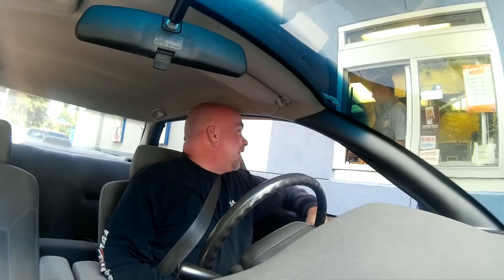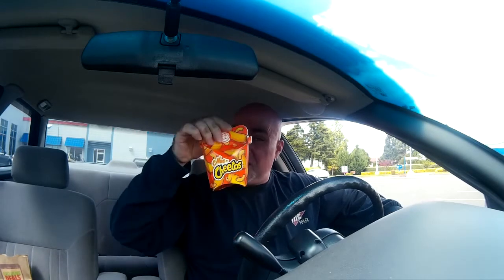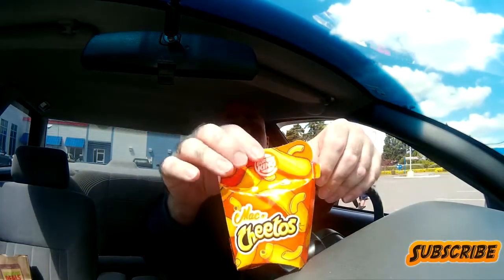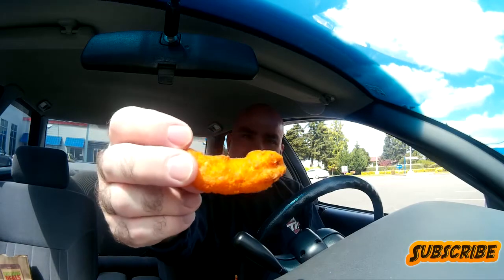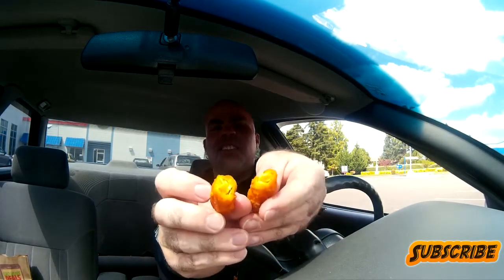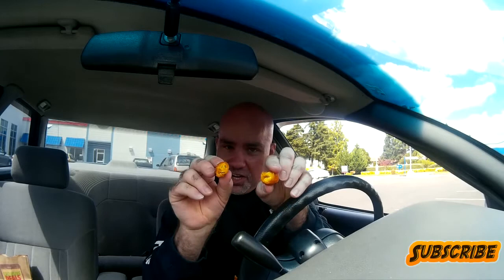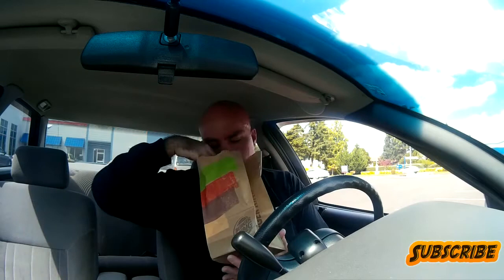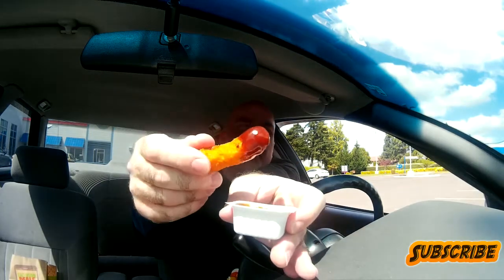Food Reviews - Burger King - Mac N' Cheetos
Burger King has recently introduced a menu item that got the youtube food world buzzing. They are call "Mac N' Cheetos", yes you can guess what they are by the name. A deliciously merged combination of Mac & Cheese and Cheetos.

We dont often venture out into the food reviewing world, but sometimes products like these come out, and taste testing this, devilish creation and sharing it becomes a "MUST"

Shot On Location At -
Burger King
2859 Lancaster Dr NE, Salem, OR 97305